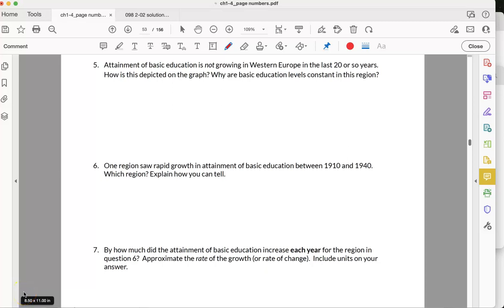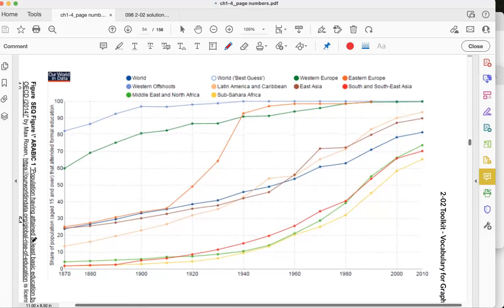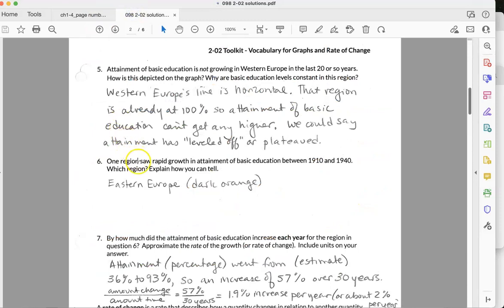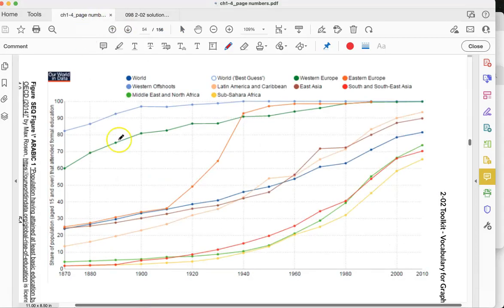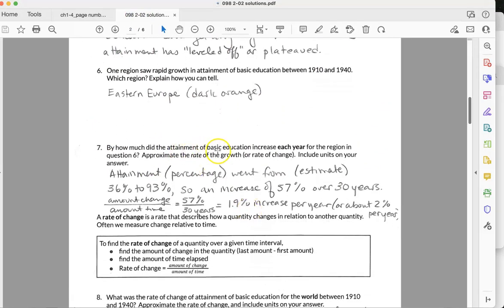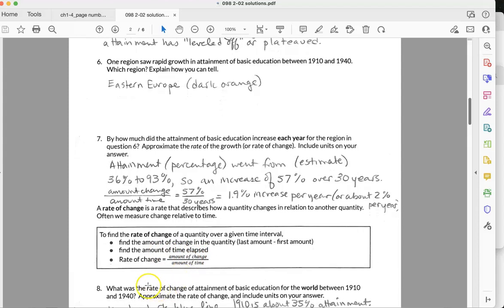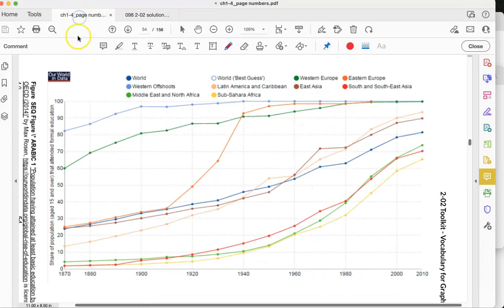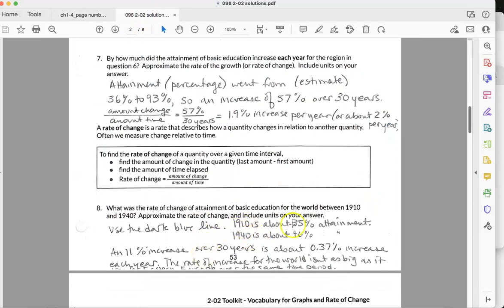098 2-02 page 53 f22